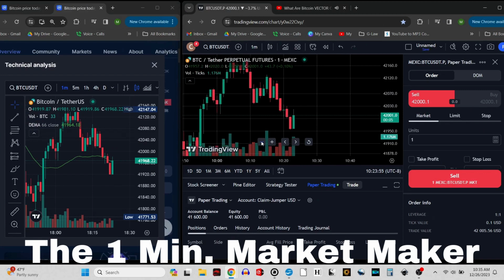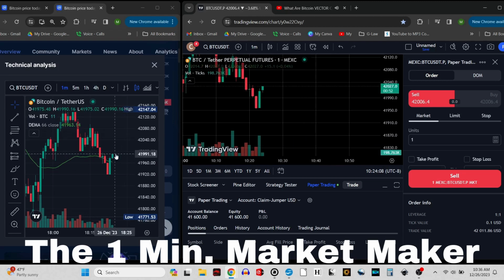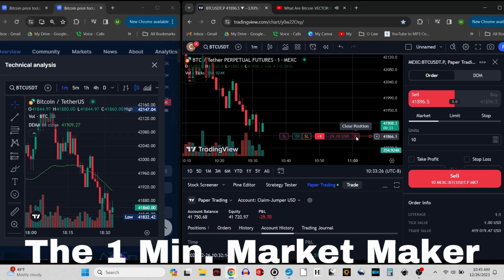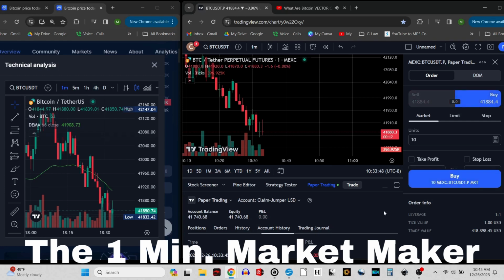Bitcoin | The 1 Min. Market Maker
In this video Bitcoin does exactly what @TradersReality says. This was live trading and no edit to the video or audio. Vector and velocity are the key to trading any candle. This is your introduction to the 1 min. market maker.

Welcome to the 1 minuet market maker.  This is a variation of the hybrid system by traders reality. Tino from traders reality teaches us that every trades has an opposite trade against it. Trading is a zero sum game.

Retail traders are the individuals purchasing small trades, even whales are retail traders. Market Makers hold the liquidity which pays the exchange. Once the your exchange takes a commission they pay you.

The retail trader does not have even one percent of the money of a market marker. Therefore the retail trader can not afford price drops that a market maker can.

If Warren Buffet claims the stock market pays the patient, the opposite is actually true. He used other peoples money to gain his wealth. If J.P. Morgan announces he is shorting Bitcoin, he is using your money to do that.

You can not afford to go long on trades with Bitcoin. This is not true for every crypto currency. The bots are reading your take profits and stop losses. The only way to prevent giving your trade data to the market makers is to trade in real time.

The market makers rely on the retail trader going long, so does the exchange. This is how you lose money. Sure, you might make comfortable money trading long. But you can make a one-thousand percent return one-thousand percent faster.

Because the number of trades per hour on an asset drive price, the long retail trader does not drive price higher. However, the minuet market maker takes profit on any single candle if and when possible. To build the confidence to trade, practice one-thousand trades. But with this method it takes less than 100 hours.

There is no difference between a red or green candle regarding payout. Therefore there is no need to hold a short or long trade longer than needed. Once profit is cleared on a short or long simply enter a new trade. This allows the trader to follow predictive volumes and exploit leverage.

While Tino teaches the vector candle, the 1 minuet market maker teaches traders to exploit candle velocity on the short time frames. Because you can not afford to be in price drops, compared to the market maker, exploit the market maker.

When you are a 1 minuet market maker without leverage, you can afford to control your take profit and stop loss. But, you do not reveal the data to the market maker in advance. Therefore, you can use and add leverage during candle velocity only.

This mimics the market maker. By using different 1 minuet charts with different zoom levels, little technical analysis is needed. Trades become a bounty hunting game. But, the 1 minuet market maker does not secure trading psychology. You must learn from experience.